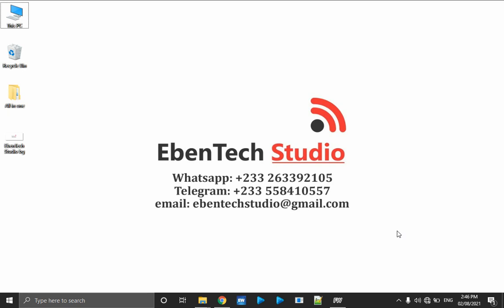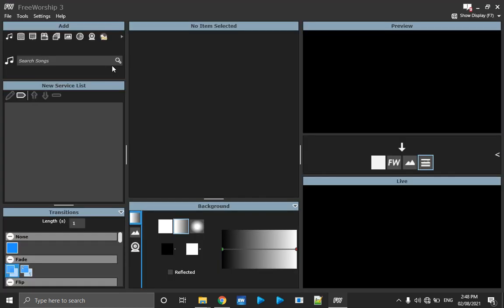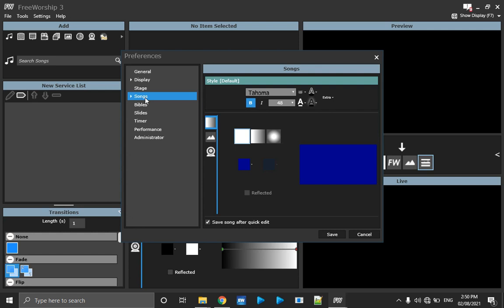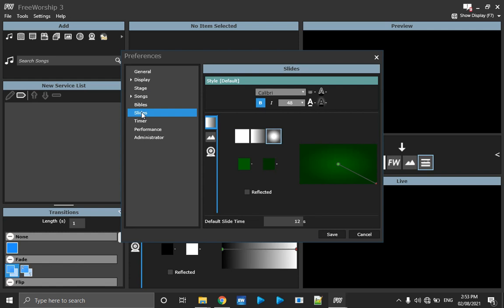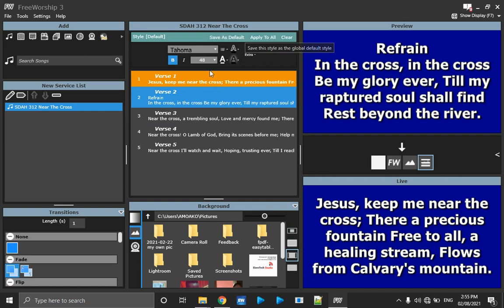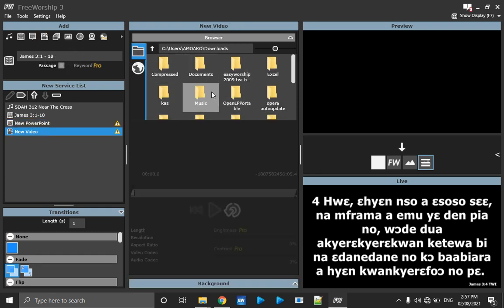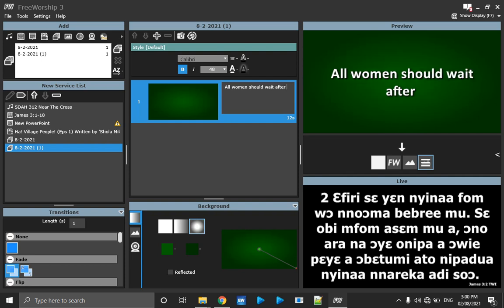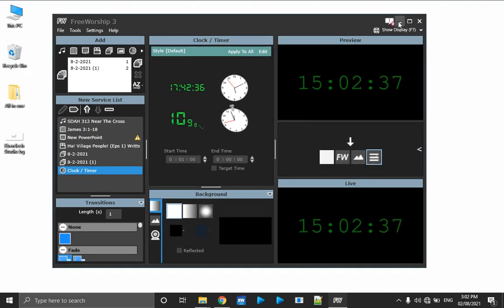FREE PRESENTATION SOFTWARE FOR CHURCHES HOW TO USE FREEWORSHIP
Beginners guide to using freeworship. Free presentation software for churches.
It's a free worship software for churches.